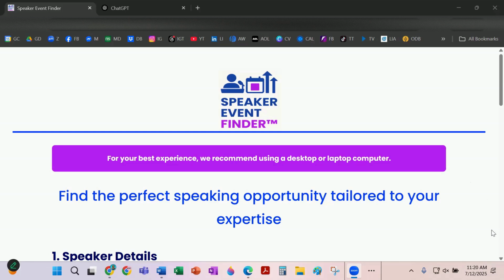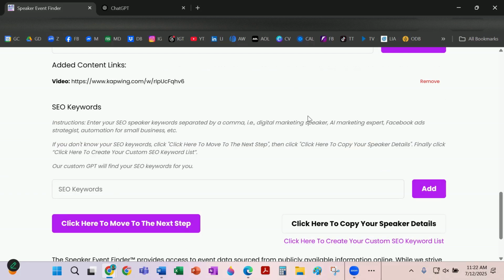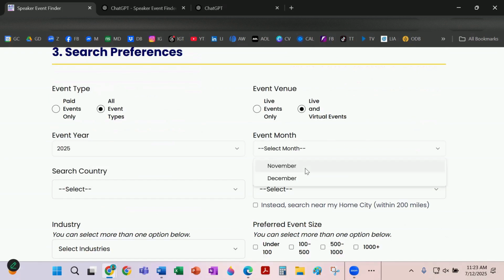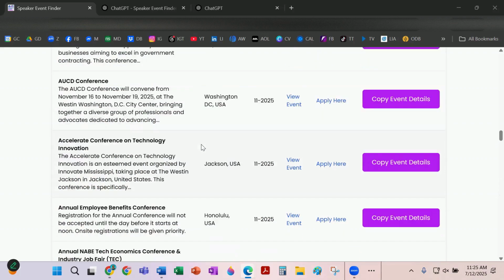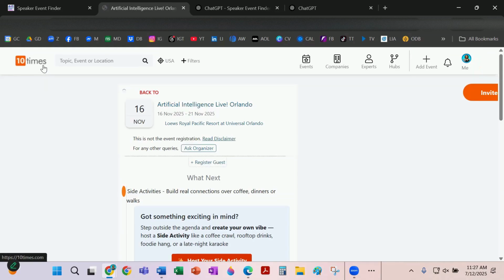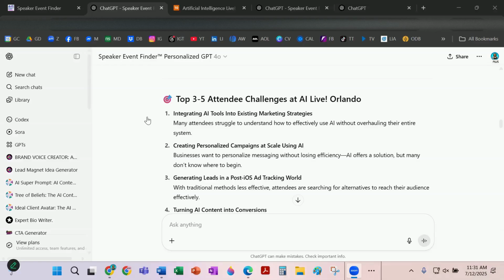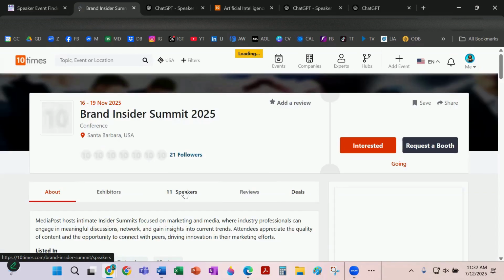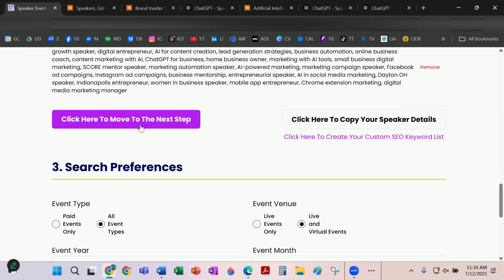How To Use The Speaker Event Finder™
It's time to stop scrolling for speaking opportunities that don’t match your expertise, message, audience, or business goals.

The 🎤 Speaker Event Finder™ is a tool built by speakers for coaches, consultants, authors, newbies, and experts who want to...

✨Stop guessing.
✨Stop searching without a strategy.
✨Stop waiting to be discovered and start owning your speaking space.

KINDLY E-Books:

WEEKEND MARKETING MASTERY

The ChatGPT Irresistible Offer Starter Pack

7 Steps To Building Your Business

Watch me on TikTok:  @ceceliafm